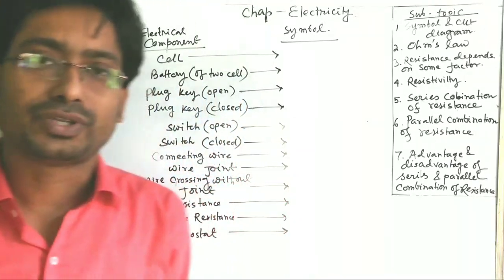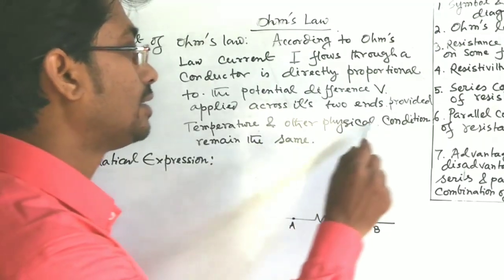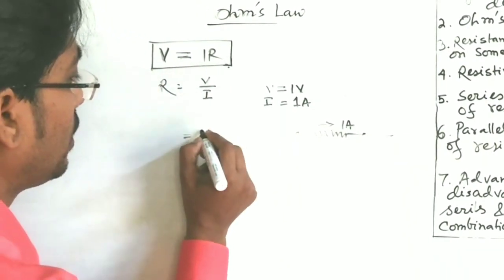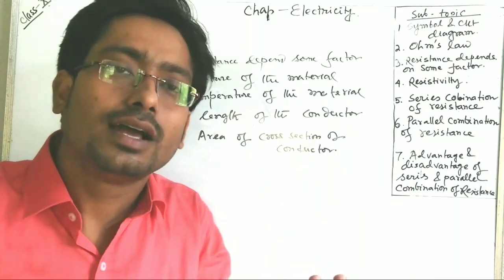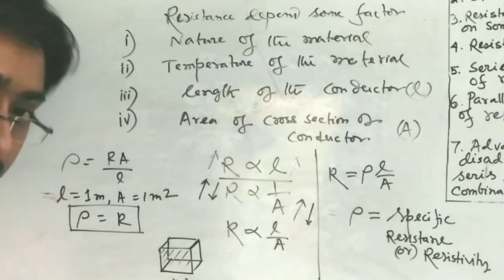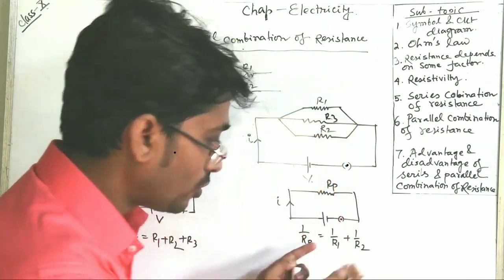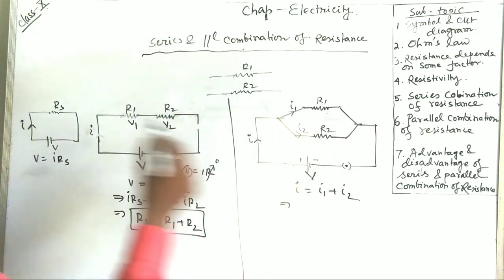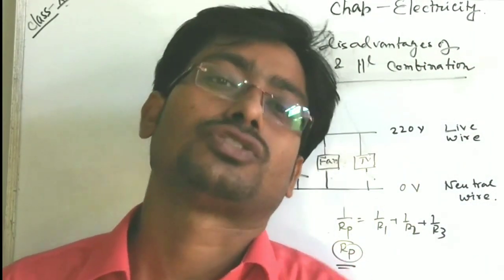Electricity (2nd part) | Physics | Class X | CBSE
In this video I have explained Symbol of electrical component & circuit diagram, Ohm's law, Resistance, Resistivity, Series & Parallel combination of resistance.

I have explained ohm's law in different way...